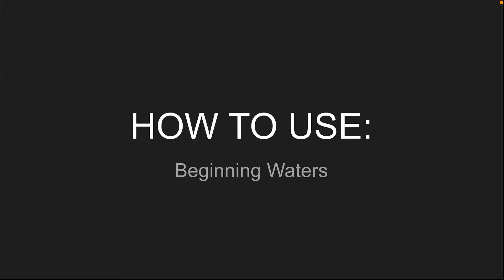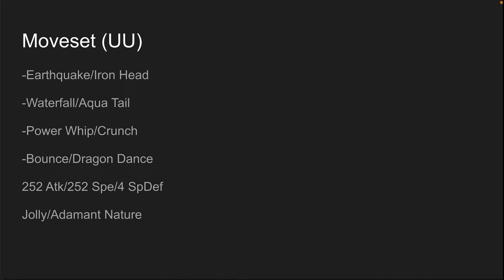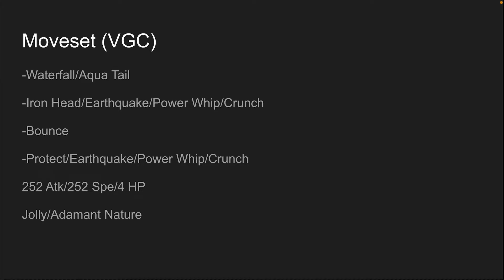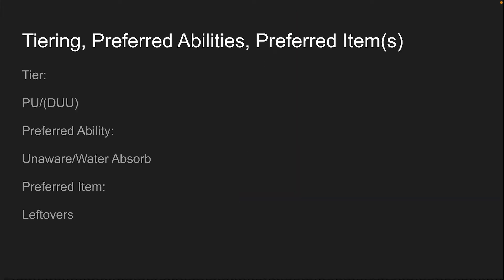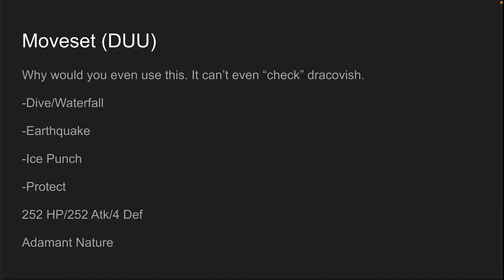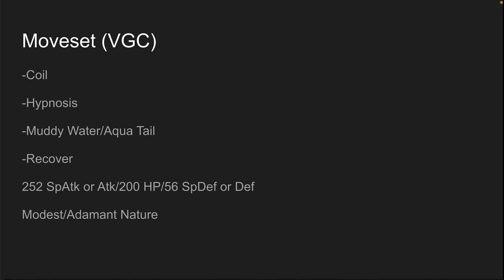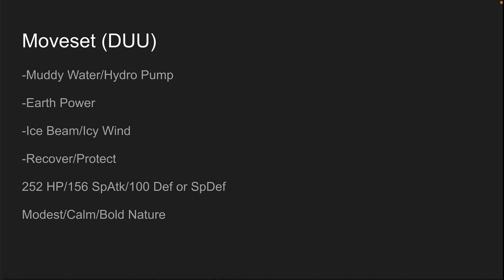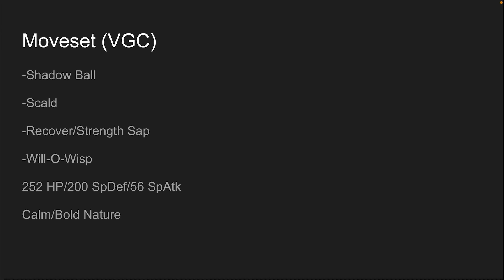How to Use #2: Beginning Waters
You asked, you shall receive.